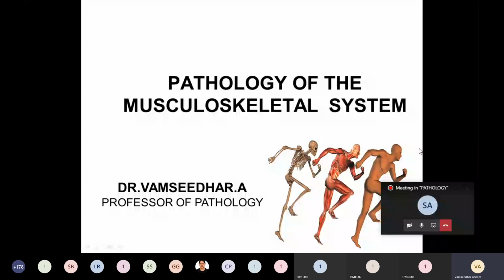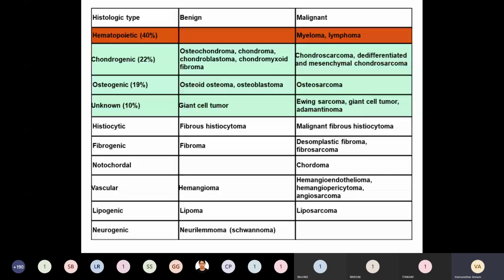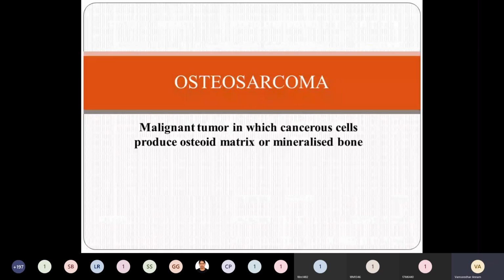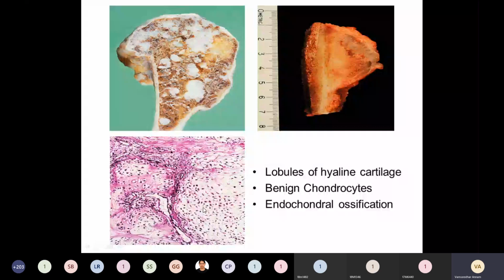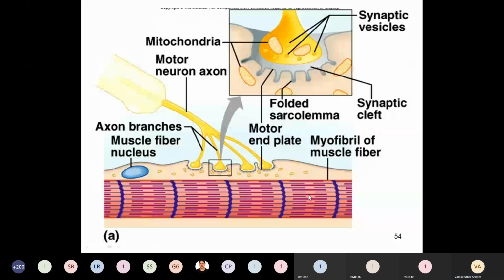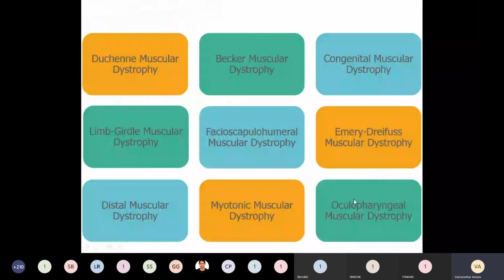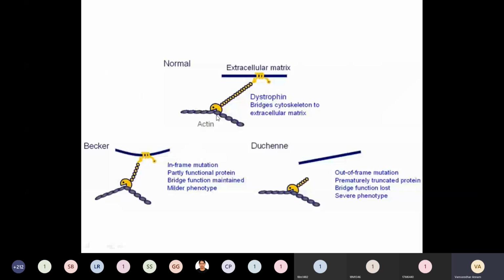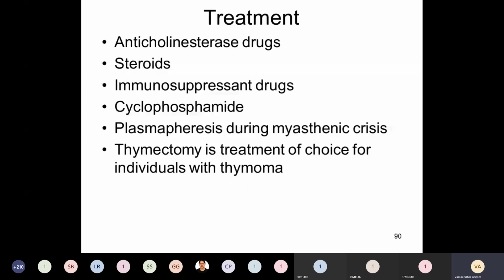Pathology of the Musculoskeletal System | Dr Vamseedhar Anam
Subject Name : Pathology
Topic Covered :  Pathology of the Musculoskeletal System
Delivered by : Dr Vamseedhar Anam